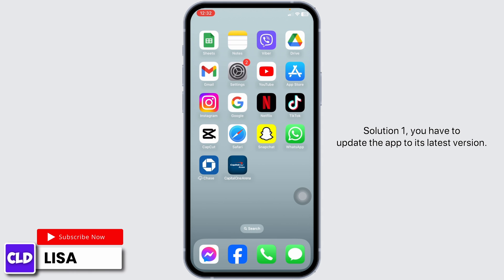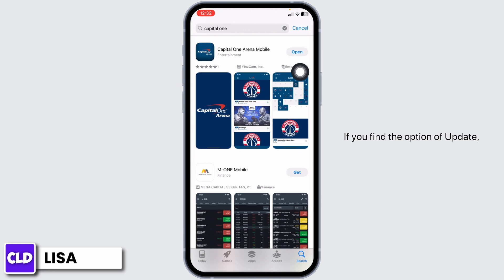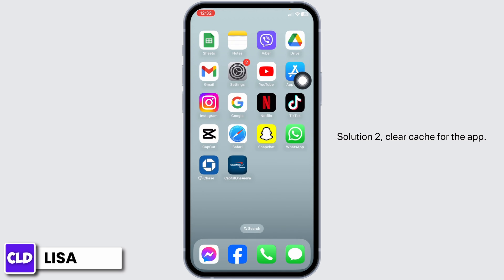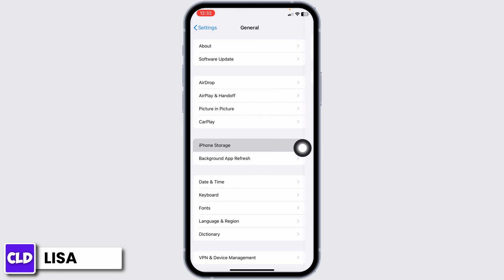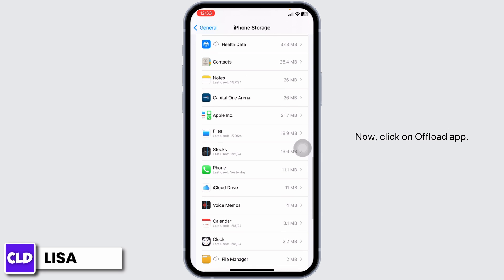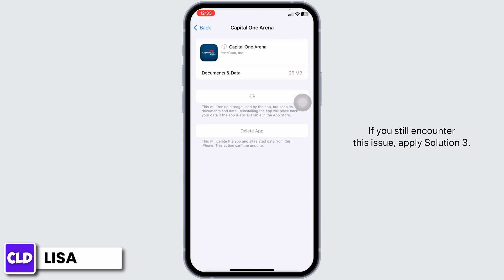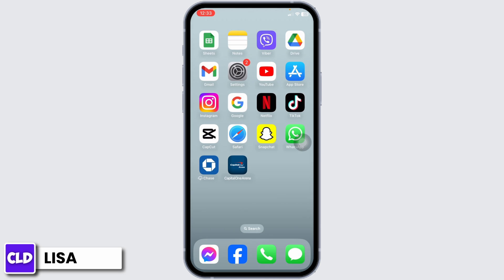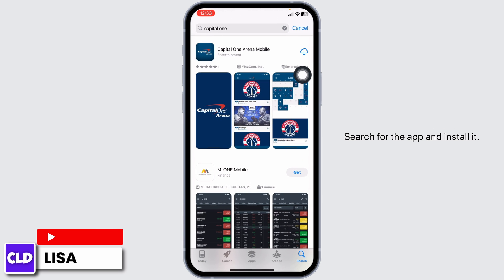How To Fix Capital One Bank App Not Working 2024 | Capital One Bank App Not Working Today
Tutorial On How To Fix Capital One Bank App Not Working

Are you struggling with the Capital One Bank app not working on your device? Whether it's crashing, failing to load, or experiencing other issues today, this tutorial is here to help. We'll guide you through the most effective solutions to get your app back to full functionality in no time.

👋 Welcome back to Create Login And Delete! In today's video, "Tutorial On How To Fix Capital One Bank App Not Working 2024 | Capital One Bank App Not Working Today," we're dedicated to solving your app issues!

Key topics we'll cover:
1. **Fix Capital One Bank App Not Working**: Practical steps and troubleshooting methods to resolve common app issues.
2. **Capital One Bank App Not Working Today**: Fast solutions for problems that have arisen today, ensuring minimal disruption to your banking needs.
3. **How To Fix Capital One Bank App Not Working 2024**: Insight into specific 2024 app issues and how to effectively address them.

📱 Timestamps:

0:00 - Introduction
0:05 - Basic Troubleshooting for Capital One App
0:15 - Advanced Solutions for App Issues